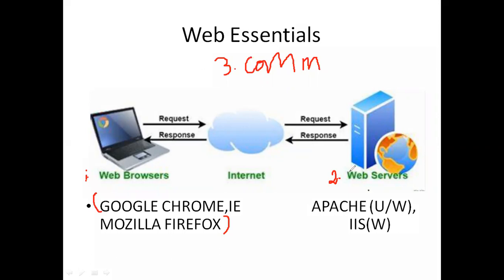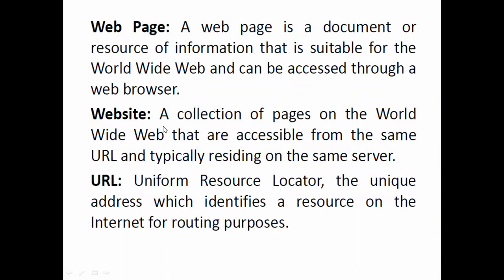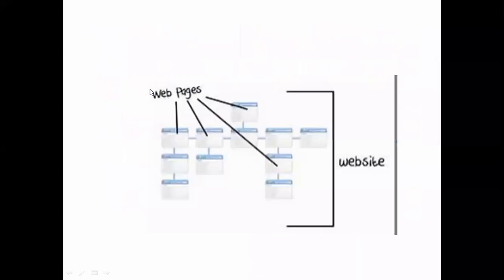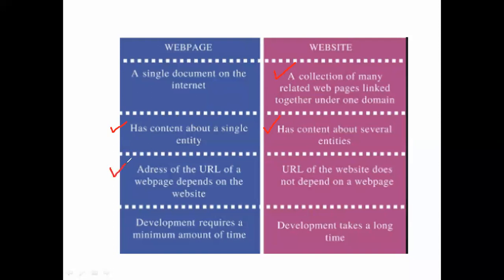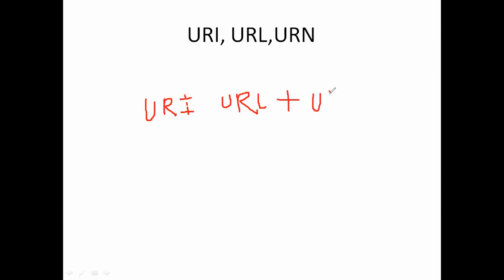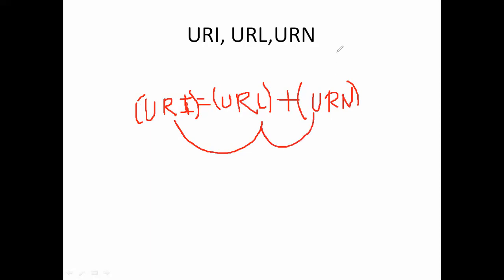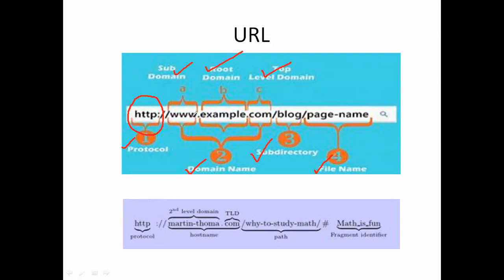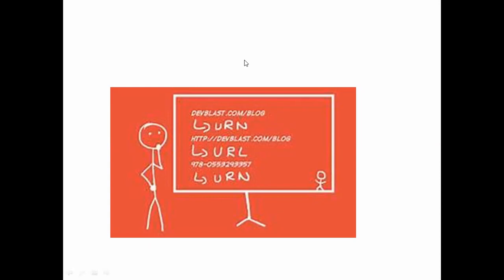WEB ESSENTIALS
INTERNET PROGRAMMING